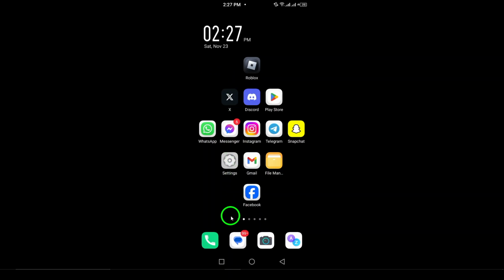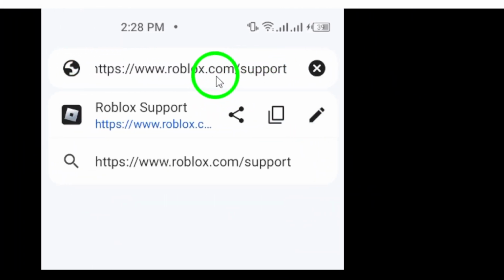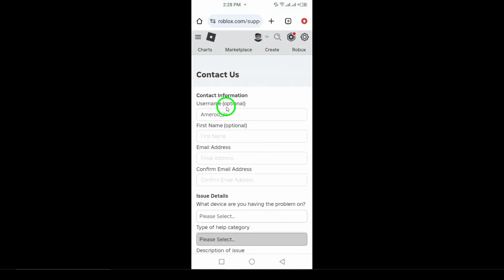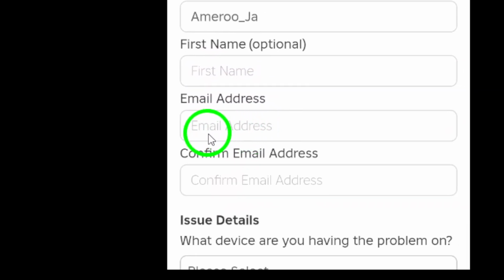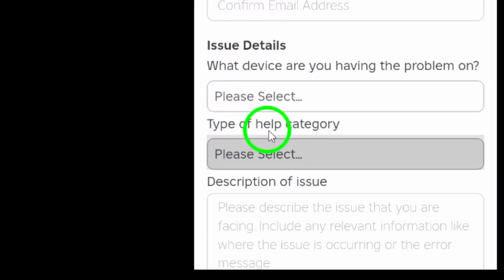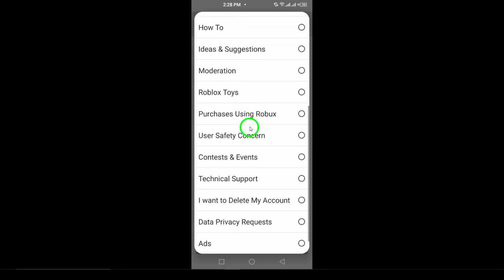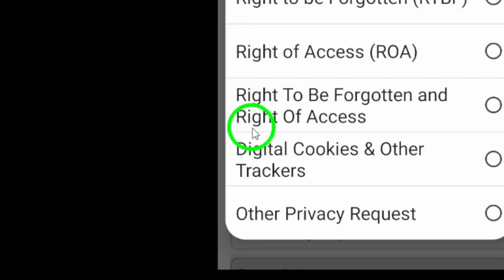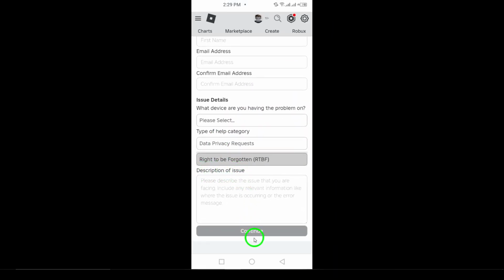How to Delete Your Roblox Account (Updated)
Learn how to delete your Roblox account quickly and easily with this step-by-step guide. If you’ve decided to permanently delete your account, this video walks you through the process of submitting your request to Roblox Support.

Steps:
1. Open a web browser on your Android device and go to the Roblox support page.
2. Log in to your Roblox account if you haven't already.
4. Select "Data Privacy Requests" as the category, and choose "Right to be Forgotten" as the subcategory.
5. Explain your request in the description box, stating that you want to delete your account.
6. Submit the form and wait for a response from Roblox Support.

Chapters:
00:00 Intro
00:12 Soultion
01:05 Outro